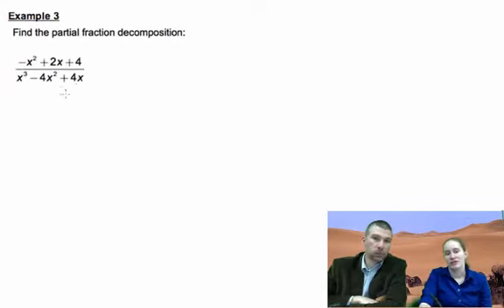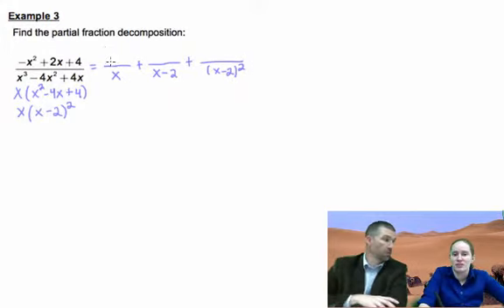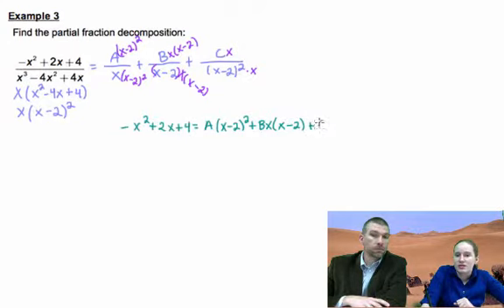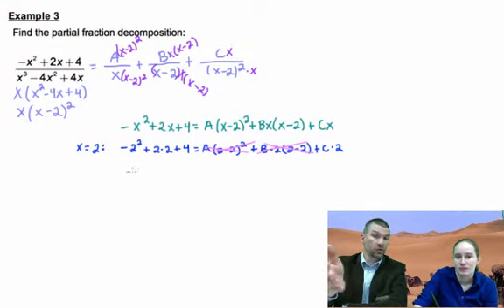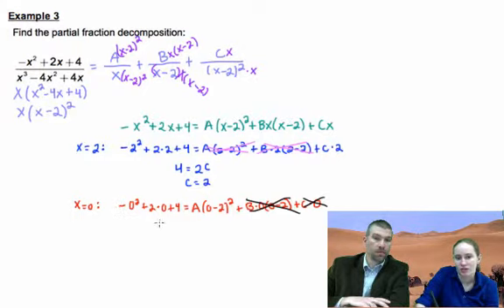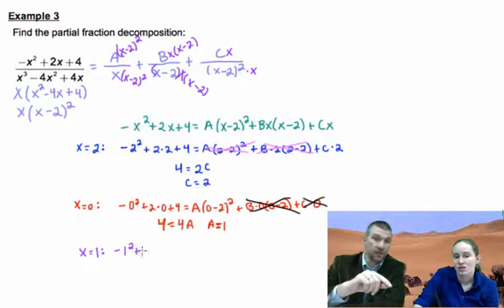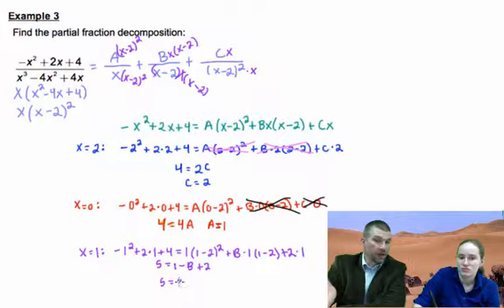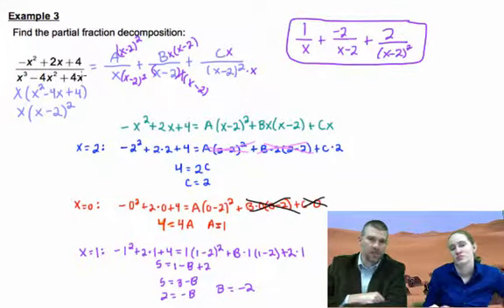Precalculus - 7.4 Notes Example 3: Solving a Partial Fraction Decomposition Problem Example 2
This time we will solve the partial fraction decomposition problem all the way down to the fractions.  There are several different ways to do this and we will show you two of them.